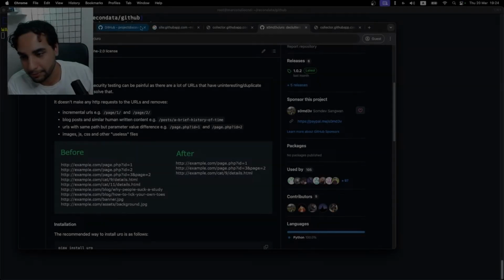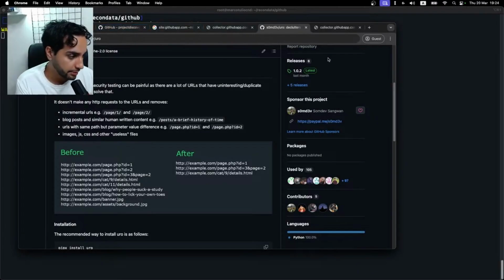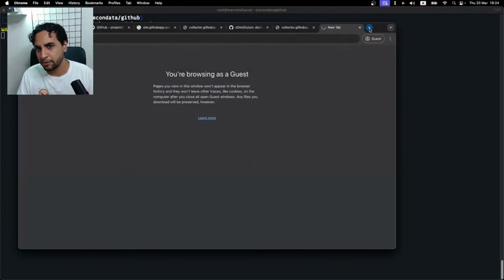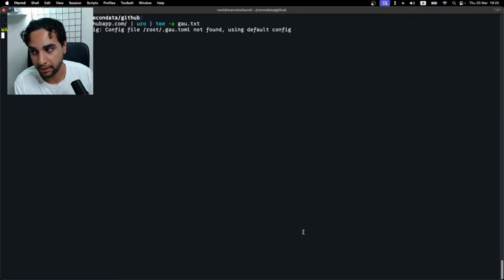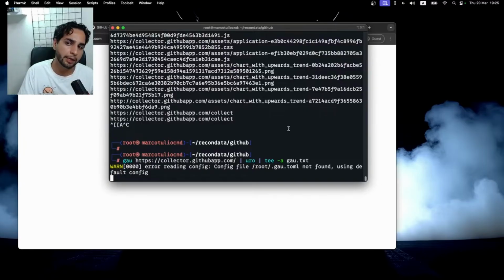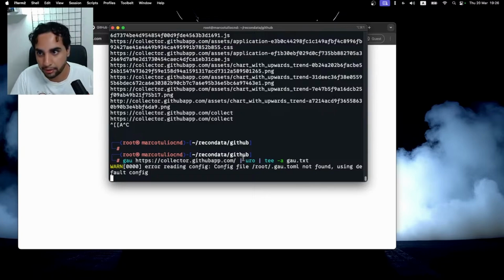HOW TO CHOOSE A BUG BOUNTY TARGET? | LIVE BUG BOUNTY CLIPS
Which bug bounty targets should I pick? Do you know bug bounty programs to pick as a beginner? Which bug bounty company is better? In this clip I'll be sharing my opinion if you should focus on hacking the main application or the secondary you found on the recon process

📢 Books I recommend:
📚 The Web Application Hacker's Handbook: Finding and Exploiting Security Flaws
📚 Hacking APIs: Breaking Web Application Programming Interfaces
📚 Bug Bounty Bootcamp: The Guide to Finding and Reporting Web Vulnerabilities
📚 Real-World Bug Hunting: A Field Guide to Web Hacking

👉 For those who don't know me:

My name is Marco, I'm a cybersecurity enthusiast, and also, a Senior Software Engineer.